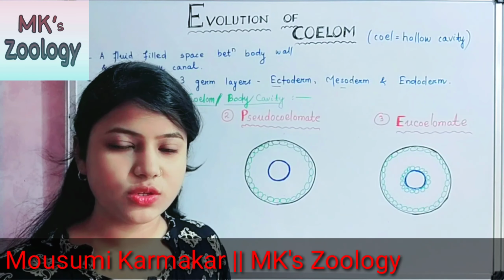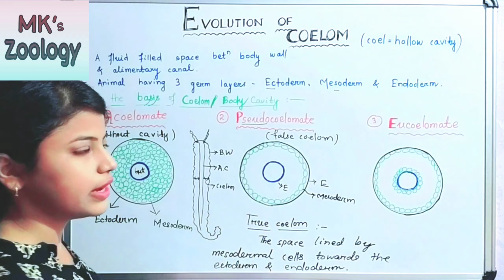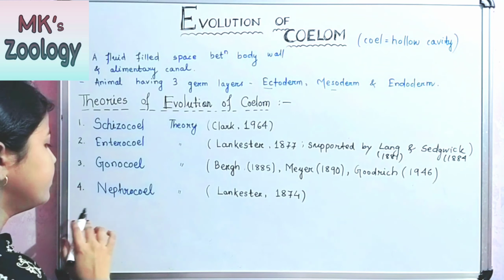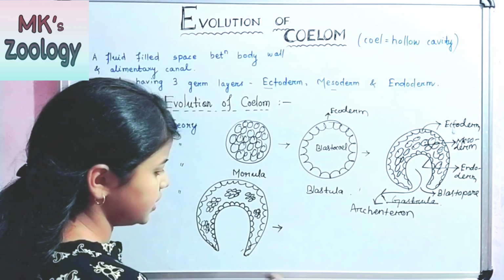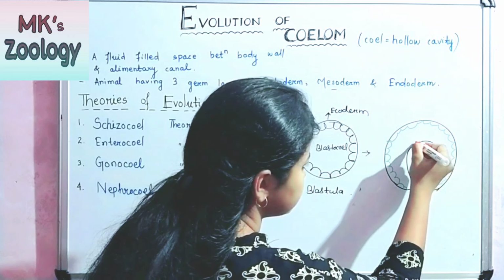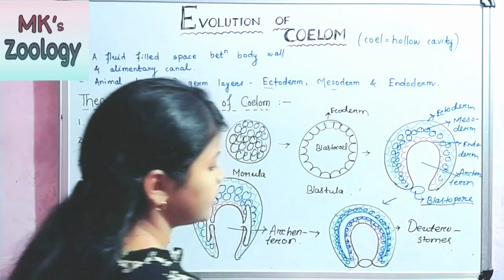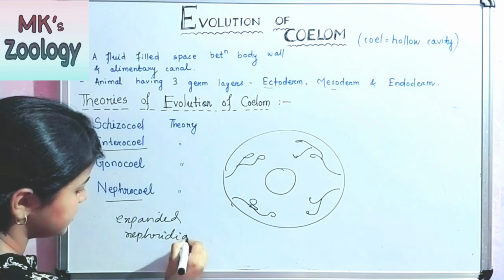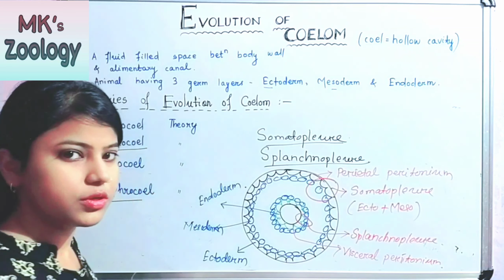Evolution of COELOM | Acoelomate | Pseudocoelomate | Eucoelomate | Schizocoel | Enterocoel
Evolution of COELOM | Acoelomate | Pseudocoelomate | Eucoelomate | Schizocoel | Enterocoel | Somatopleure | Splanchnopleure | Protostome | Deuterostome | Theory of Evolution of Coelom | B.Sc 1st Year

Hi Everyone
                    In this video I will teach Paper 3 - (Higher Non-Chordates) of Semester 2 of B.Sc Zoology Honours . The Topic name is Evolution of COELOM of Unit - 1 .

Semester 2-
Core Paper 3- Coelomates/Higher
                          Non-Chordates
Unit 1 : Annelida
Topic- Evolution of Coelom
           1. Acoelomate
           2. Pseudocoelomate
           3. Eucoelomate
               (a) Schizocoel (Protostome)
               (b) Enterocoel (Deuterostome)

                * Somatopleure
                * Splanchnopleure

"Theory of Evolution of Coelom"
     (a) Schizocoel Theory
     (b) Enterocoel Theory
     (d) Nephrocoel Theory

I hope through this session you understand about the Evolution of Coelom easily.. Still if you have any doubts then drop your questions in comment box.

And this video is useful for M.Sc, B.Sc,I.Sc students and class 11 and 12 students. And other students also get some knowledge according to their requirements.